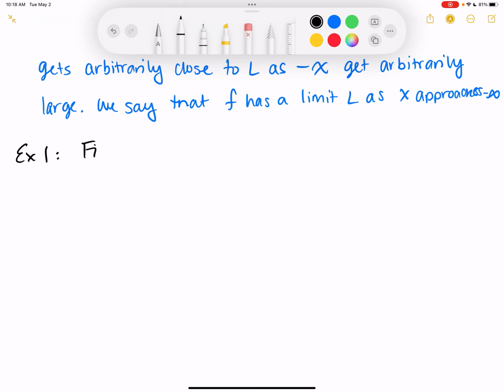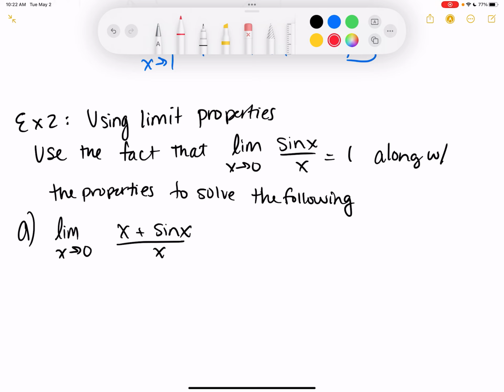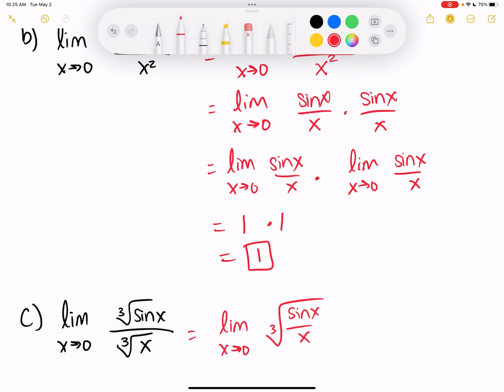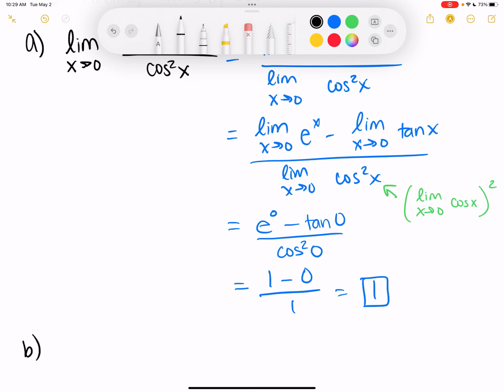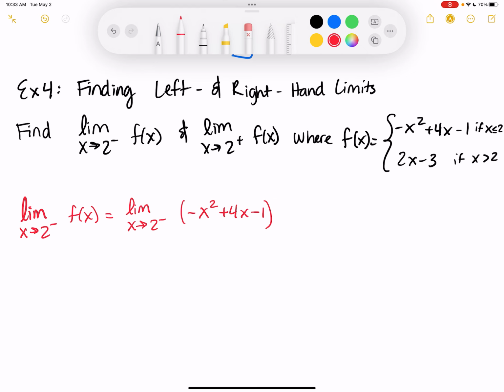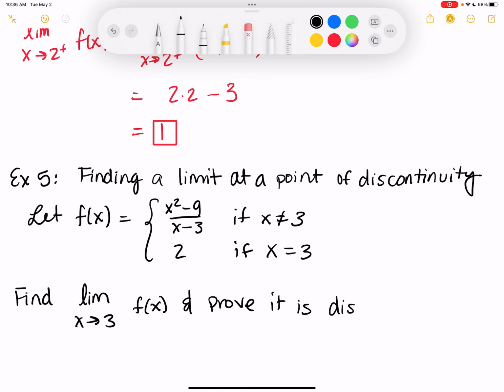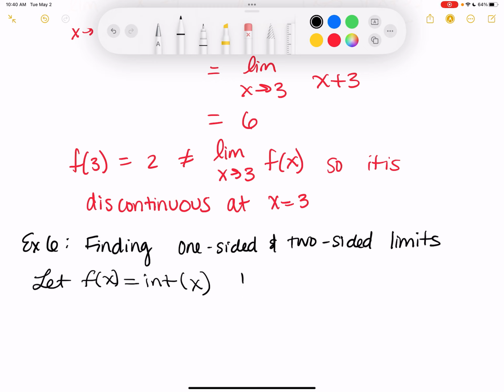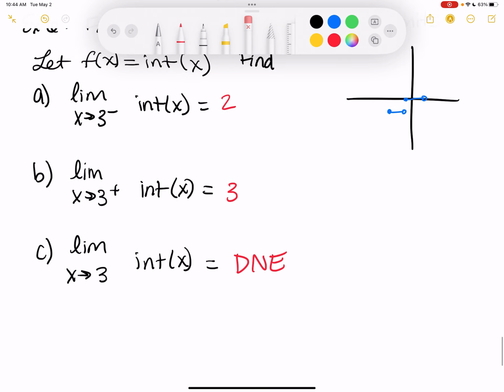Precalculus 10.3 More on Limits examples part 1